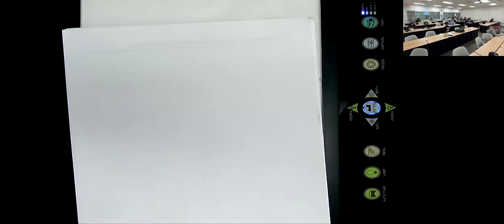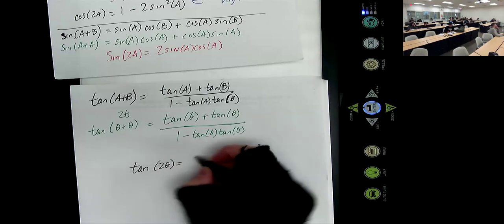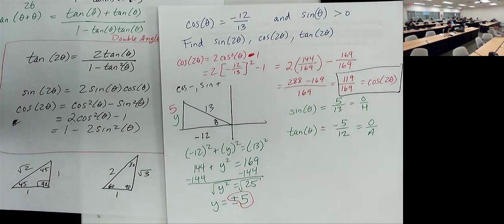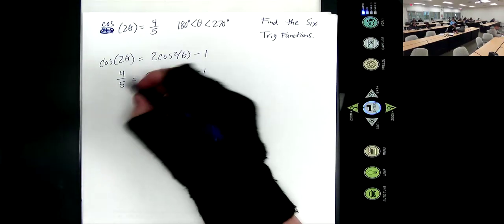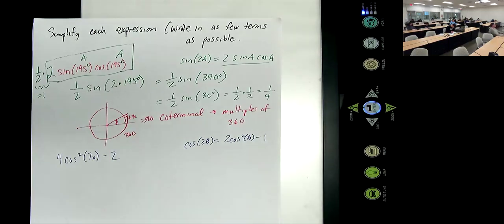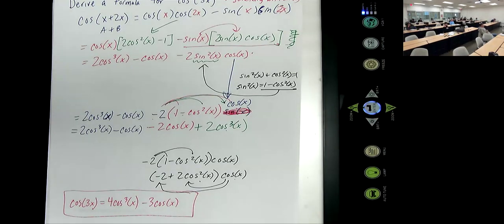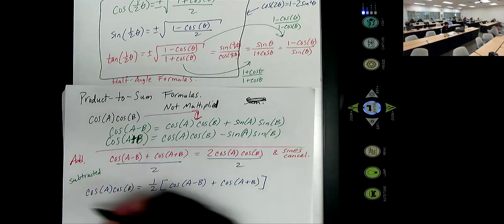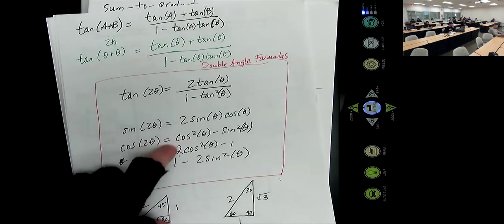Math 054 Spring 2025 7.4 Double Angle, Half Angle, Product to Sum and Sum to Product